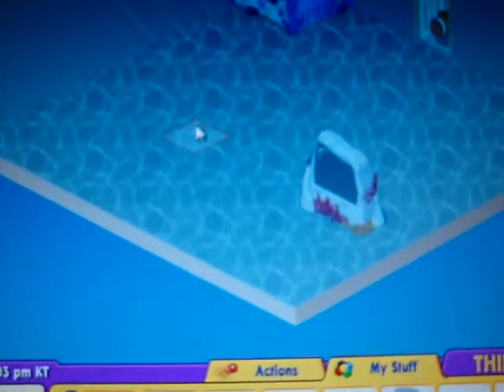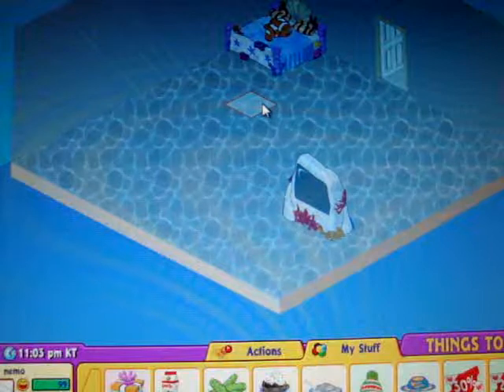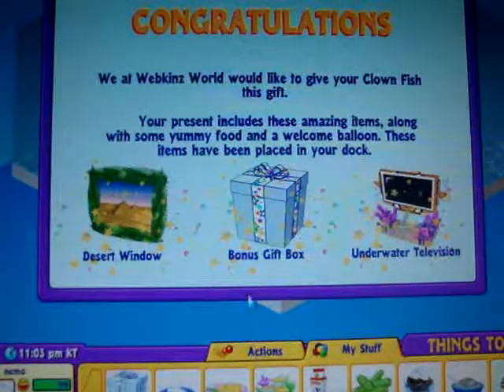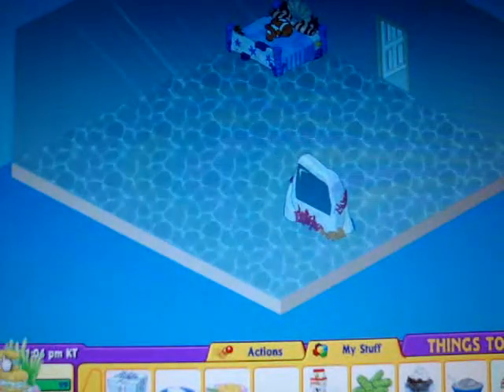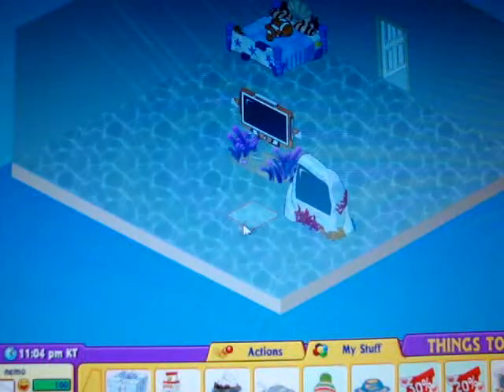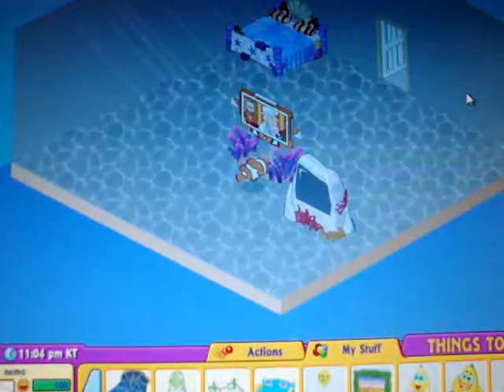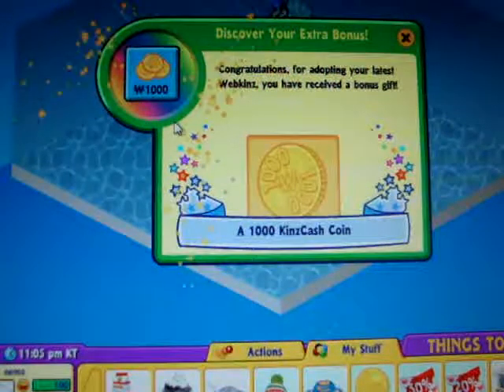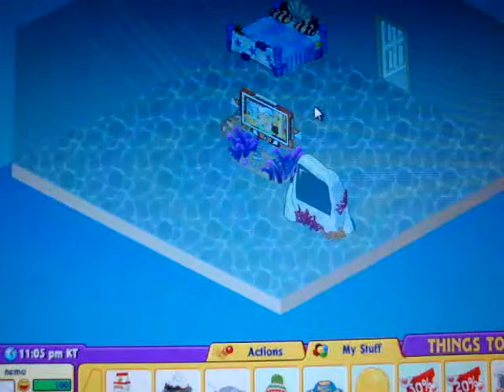Adopting webkinz clown fish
CLOWN FISH